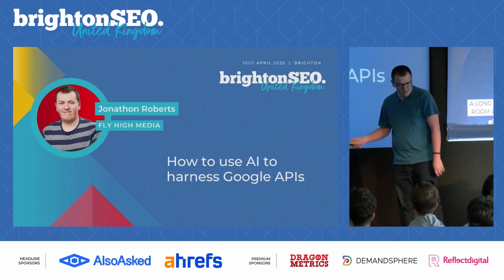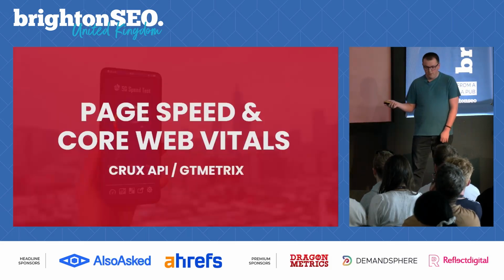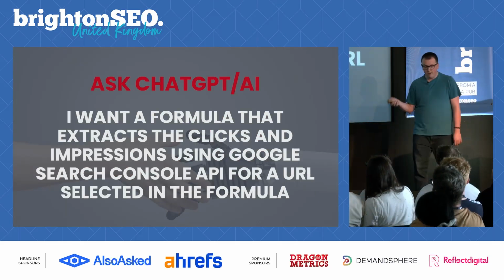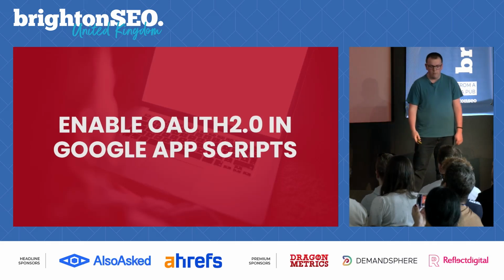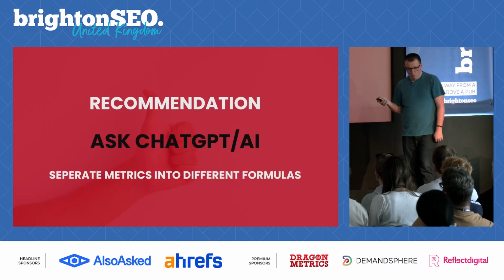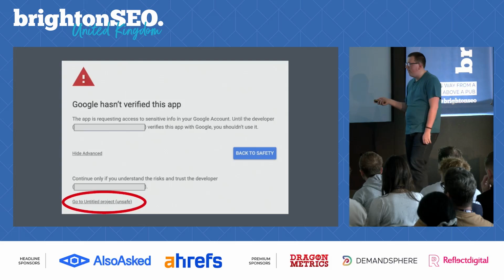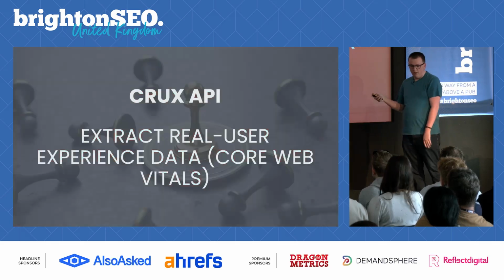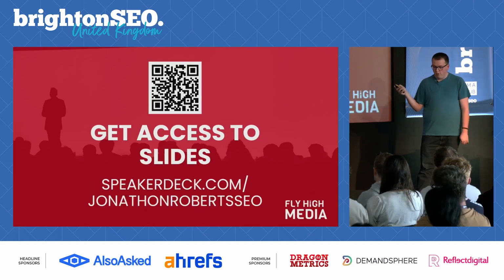How to use AI to harness Google APIs - Jonathon Roberts - brightonSEO April 2025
In this talk, Jonathon will talk about how you can use AI to generate codes in Google Sheets so that you can extract data from Google's API including Google Search Console, Google Business Listing and also Google Analytics, without having to use any third party platform.